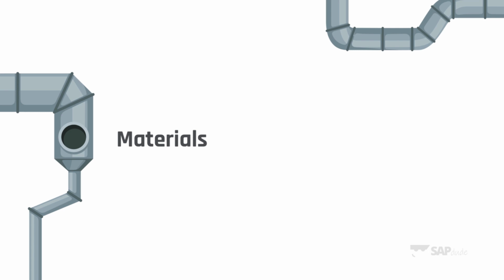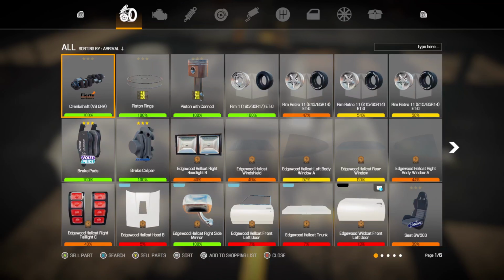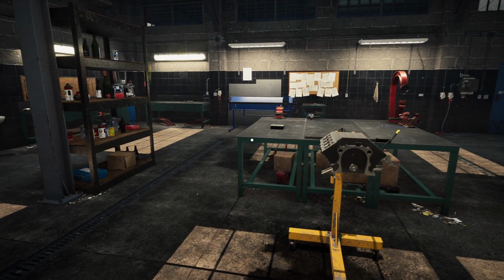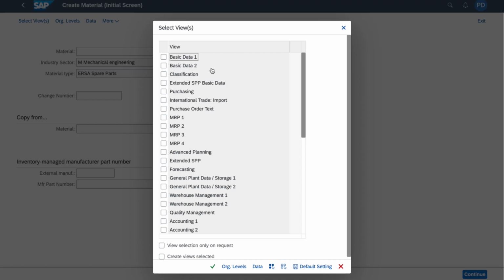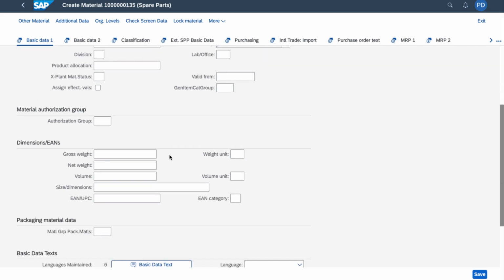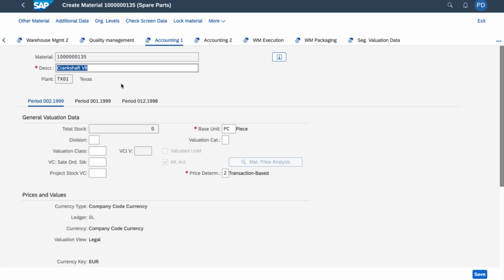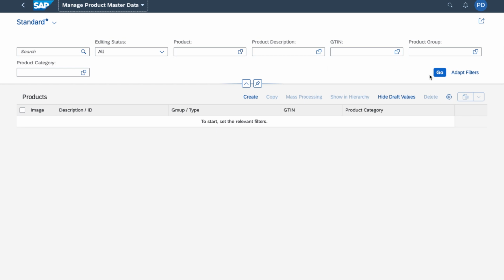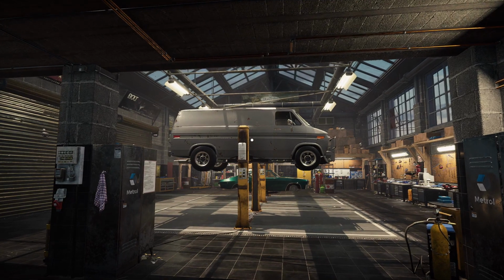SAP PM/EAM Tutorial: Materials (Spare Parts) + building V8 engine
Timestamps
00:20 - Materials in SAP - definition
01:58 - Use Case, let's build a V8 Engine!
05:19 - Create Material with SAP GUI Web
11:55 - Create Material with Fiori App 'Manage Product Master data'
14:45 - Wrap-up

About This Video:
This is continuation of Texas Workshop PM Implementation. In this video we are going to talk about Materials in SAP, with a strong focus on Spare Parts (ERSA Material type in SAP). We will start building a V8-Engine, because an old one got damaged in one of our vehicles. The goal is, that you understand what Materials represent in the SAP system, how to create them and what data is mandatory.

Throughout this video you will see a classical way of creating a Material - via transaction MM01 with SAP GUI/Web GUI.
You will also see the new Fiori Application Manage Product Master Data.